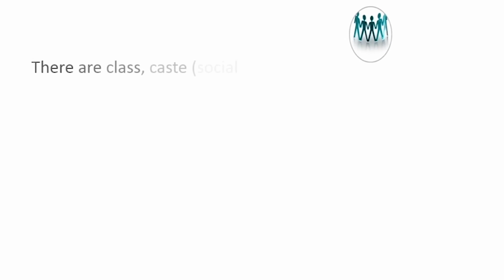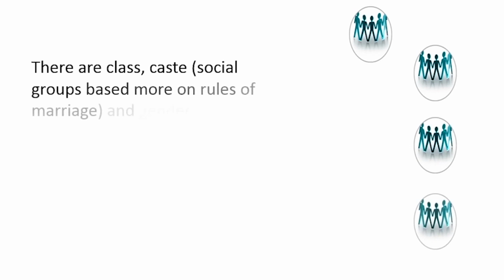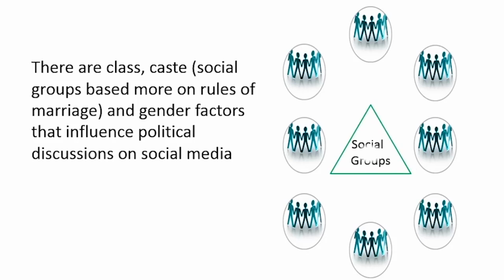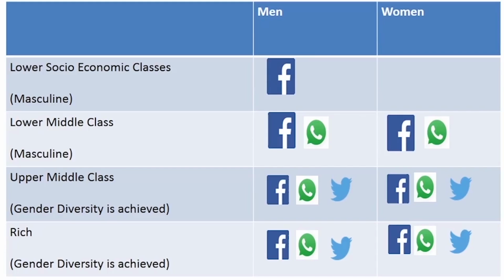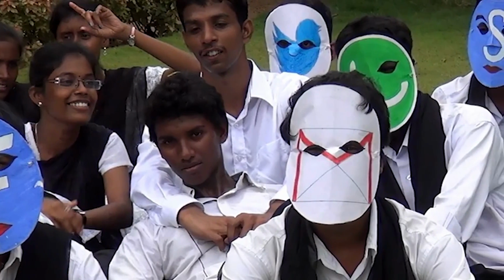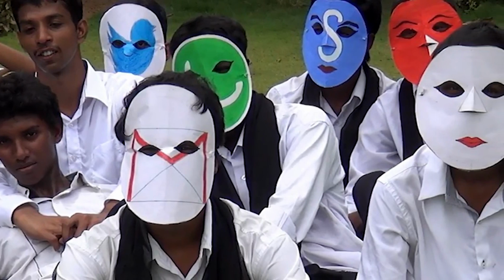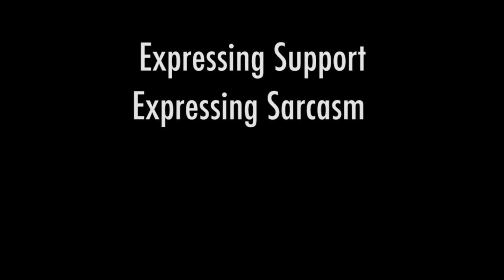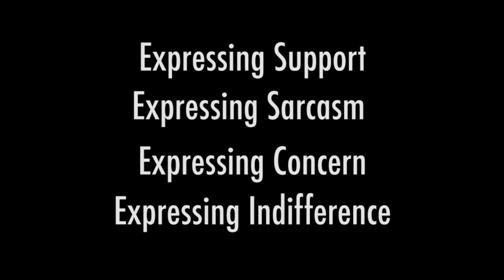South India: Impact of Social Media on Politics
This video forms part of our five week free e-learning course about the Why We Post Project, to join the English version of this course go to FutureLearn
If you want to take the e-learning course in Chinese, Hindi, Italian, Portugese, Spanish, Tamil or Turkish go

This short documentary film was made as part of the UCL Global Social Media Impact Study

Funded by the European Research Council (ERC Project 2011-AdG-295486).

CREDITS

Filmmaker:
[ADD FILMMAKER NAME HERE]

Anthropologist:
[ADD ANTHROPOLOGIST NAME HERE]

Thanks to:
[ADD THANKS TO DETAILS HERE]